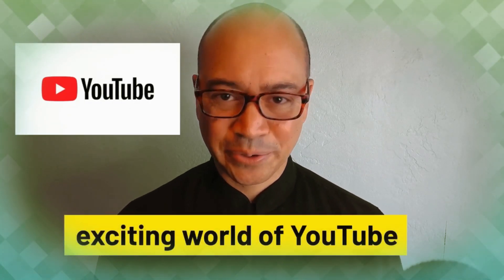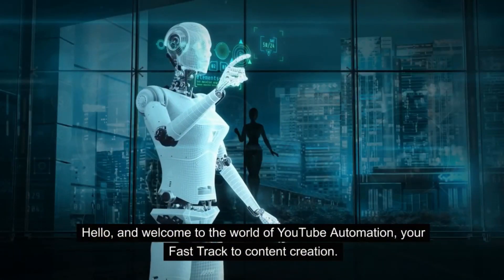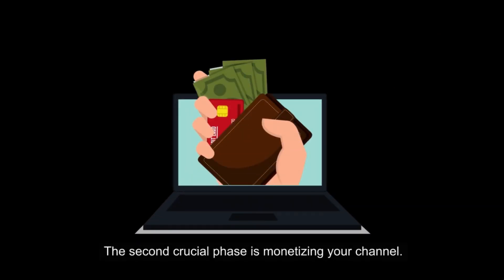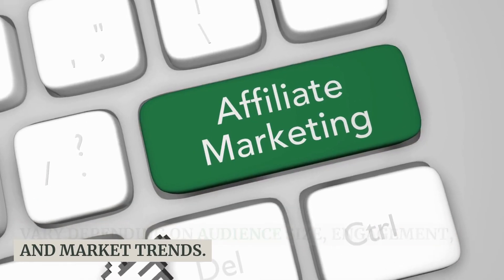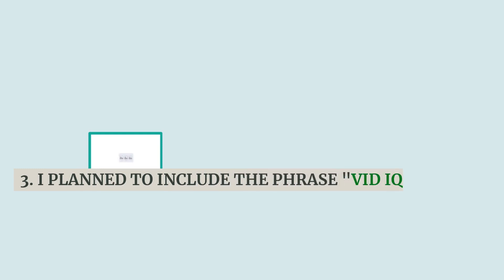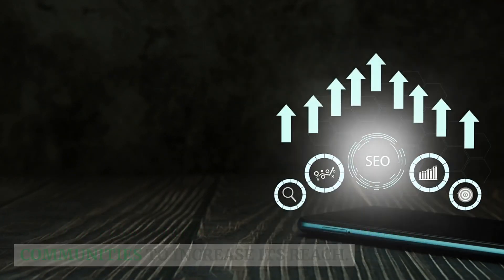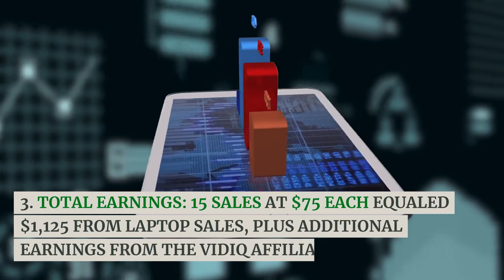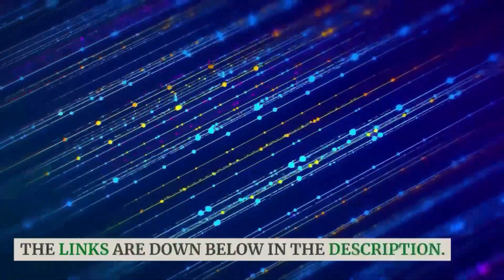Click Link & Copy me: FREE YouTube Automation for Faceless YouTube Channel on Product Affiliate $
Check out Pictory!
Promo Code for 20% off: geoff24

Hey there! Thanks for checking out my video. In this video, I'm excited to share how to do YouTube Automation, for my Faceless YouTube channel using Pictory AI for ultra fast content generation. Click the Pictory link above and set up your own YouTube income machine in less than 20 minutes!

Here's the formula:
1. You gotta buy Pictory Pro ($25/mo) - It's a cost, but if you copy me, you'll make THOUSANDS per month. You need the superior Getty visuals and the 11Labs AI voices!

2. Joint the Pictory Affiliate Program.

3. Make videos exactly like this one and the others on my channel. Pictory is such an awesome tool and the Affiliate program is so easy to get into, that when you share your video on YouTube, your viewers will easily want to replicate what you're doing.

This is a simple way to make thousands, quit your 9-5, and be financially independent.

Let me tell you more about Pictory.

Pictory AI is an amazing tool that revolutionizes video creation, turning any text into stunning videos swiftly. Starting with a script, I create using ChatGPT, Pictory then adds impressive voiceovers. The best part? It's incredibly user-friendly!

Experience the rapid-fire capability of Pictory: crafting professional-looking videos for your faceless YouTube channel in under five minutes—a revolutionary step for YouTube automation. Start with Pictory's 14-day free trial. If you love it, the Pro plan is just $25 a month with the annual discount and 20% off promo code.

Pictory is more than just making videos; it's about revolutionizing your content creation process, ideal for all YouTube automation niches. It supports various platforms like YouTube, TikTok, or Instagram, making it a top pick for anyone looking to make money online, from affiliate marketing for beginners to seasoned side hustlers.

Ready to take your YouTube automation to the next level? Your future as a successful YouTube creator is just a click away!

Excited to learn more? Enroll in my 'ChatGPT Online Income Blueprint' course, a comprehensive guide packed with passive income ideas and strategies for YouTube automation. Click the link to start your journey effectively. Whether you're into affiliate marketing or seeking new side hustles, this course is for you.

Don't miss this chance to enhance your financial freedom.

Thank you for joining. Embrace YouTube automation with Pictory today and move closer to your goals of financial independence!

Consider this when using Pictory for this niche:

For affiliate marketers focusing on high-ticket items like $5,000 laptops, leveraging Pictory for creating product review videos can be a potent strategy. Here's a breakdown of how this can translate into potential earnings:

### Earnings Calculation:
1. **Revenue Per Sale**: 3% of $5,000 = $150.
2. **Total Sales Revenue**: 1 sale x $150 = $150.

### Using Pictory for Video Creation:
- **Script Preparation**: Write a detailed script focusing on the laptop's unique features, performance, and usability.
- **Engaging Visuals**: Utilize Pictory to create a video that visually demonstrates the laptop’s features.

### Promotion and Optimization:
- **SEO Optimization**: Use relevant keywords to optimize your video for YouTube and Google search.
- **Social Media Sharing**: Share your video on platforms like Twitter, LinkedIn, and tech forums.

### Growth Strategy:
- **Diversify Your Reviews**: Gradually include reviews of other high-ticket tech items.
- **Feedback Utilization**: Adapt your content based on viewer suggestions and trends.

### Conclusion:
While the initial earning of $150 from a single sale might seem modest given the high price of the product, the real potential lies in the cumulative effect over time and across multiple products. High-ticket items typically have a lower conversion rate, but the higher commission per sale can be significant. Consistently producing high-quality, informative reviews and optimizing your marketing strategies are key to success in this niche. Remember, these figures are hypothetical, and actual earnings can vary based on numerous factors such as audience engagement, market trends, and content quality.